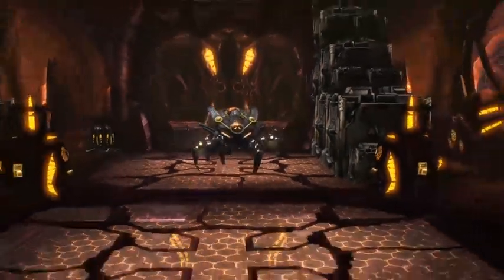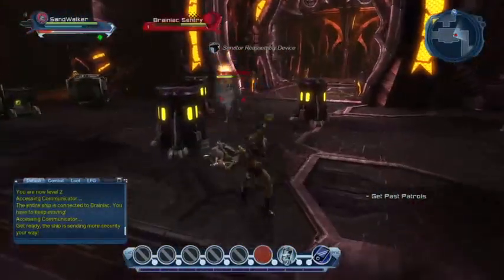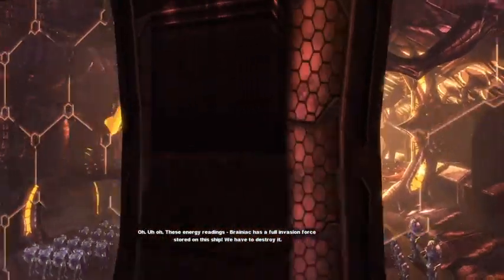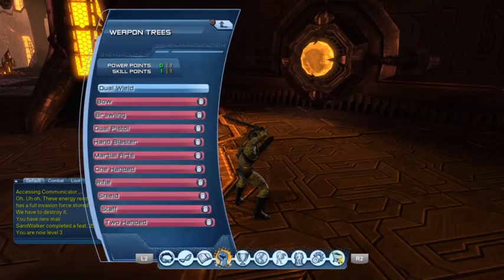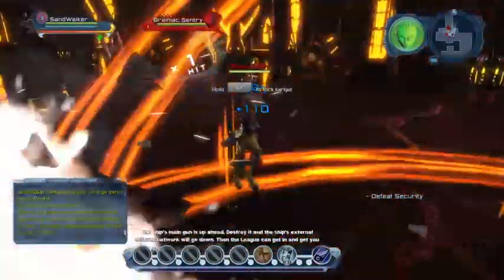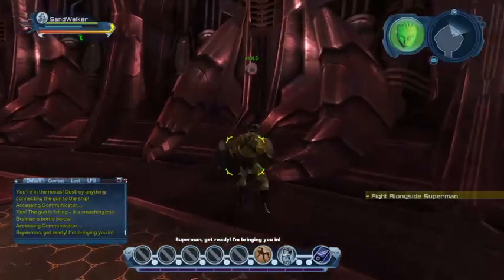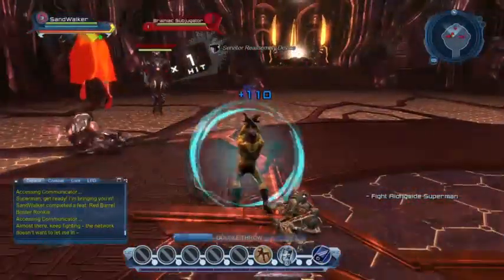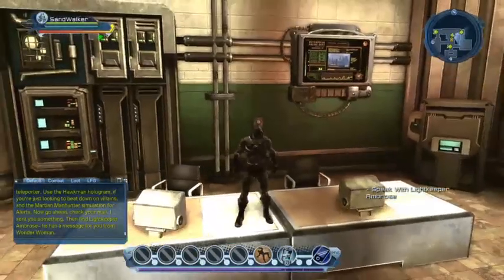DCUO SandWalker; Part 01 The NEW Brainiac Ship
DCUO videos for new players -- Watch live Intro music from;